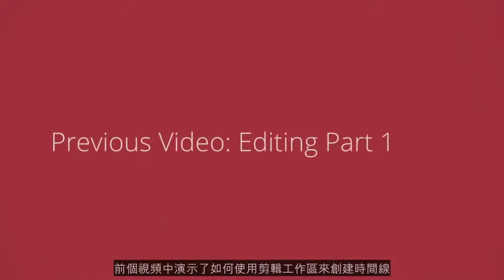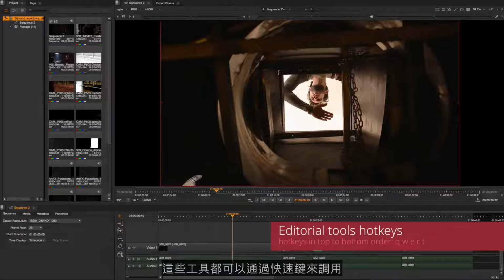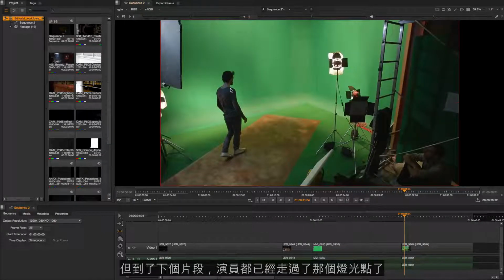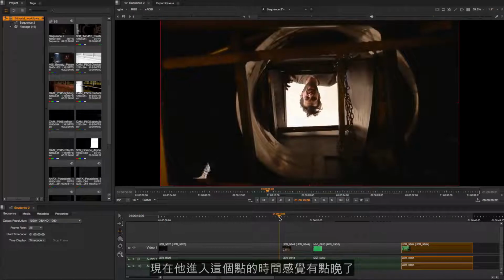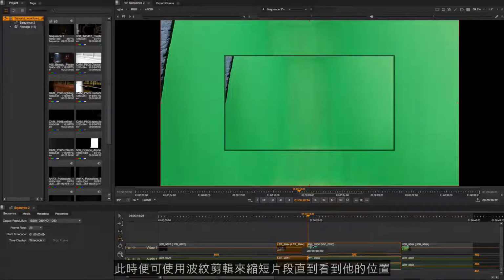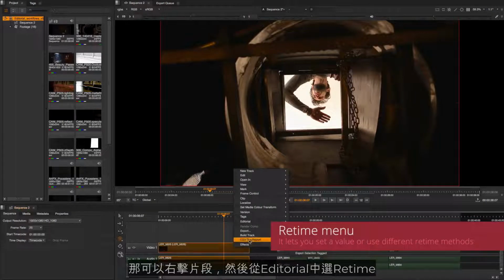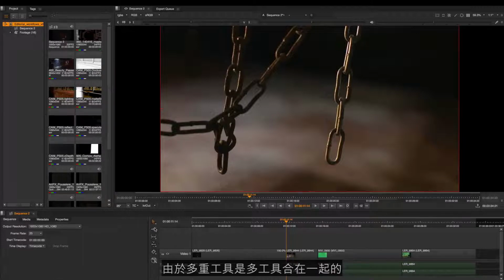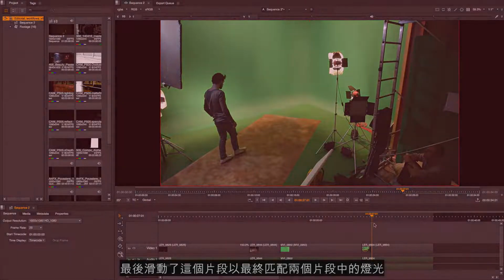NUKE STUDIO 入門：5. 剪輯 第2部分 | 中文教程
在本視頻中，我們繼續來看剪輯工具，並完成我們的剪輯工作。